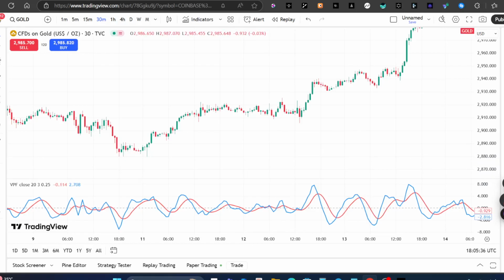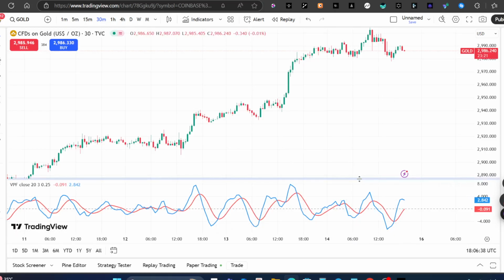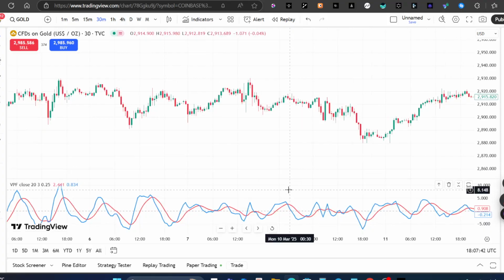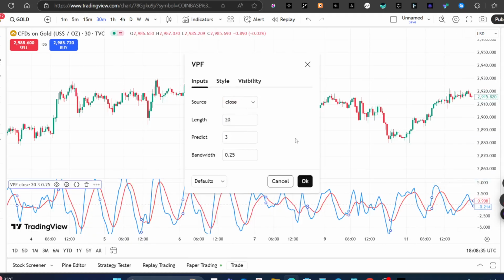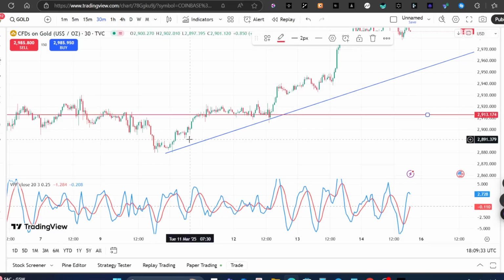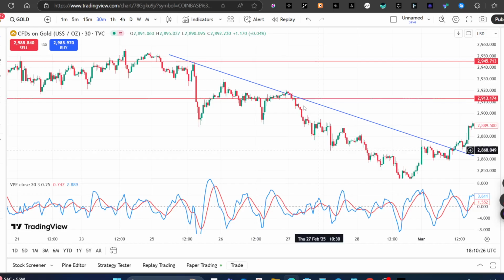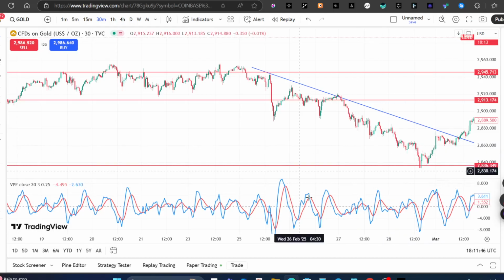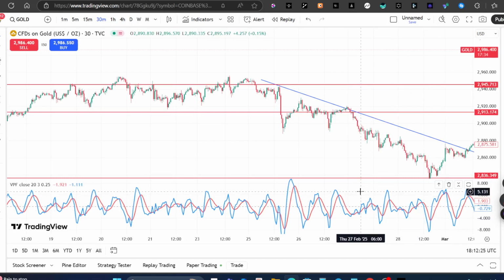How to Use the Voss Predictive Filter to Anticipate Market Direction Like a Pro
In this video, we’ll dive into the powerful Voss Predictive Filter and how it can take your forex trading to the next level. The Voss Predictive Filter is an advanced tool used by traders to identify market trends with precision. By filtering out noise and highlighting significant price movements, this tool allows you to focus on high-quality trades.

We’ll walk you through the setup, how it works, and how you can incorporate it into your trading strategy. Whether you're a beginner or an experienced trader, the Voss Predictive Filter can help you make more informed decisions by predicting market movements based on past price action.